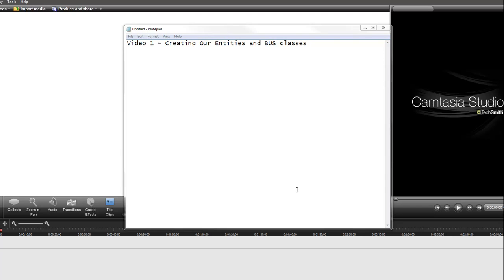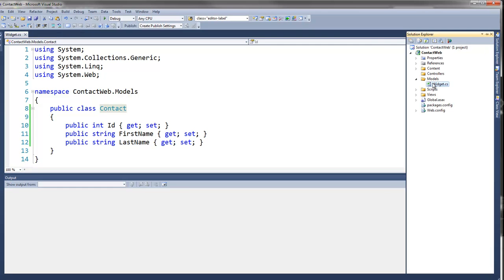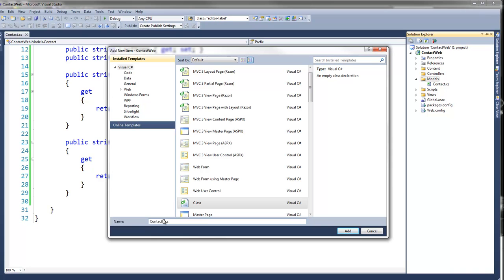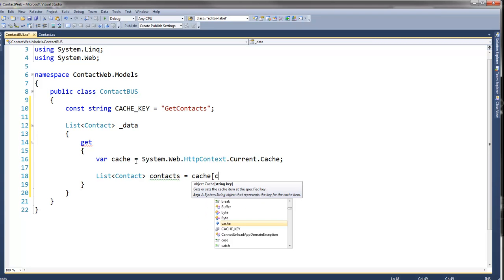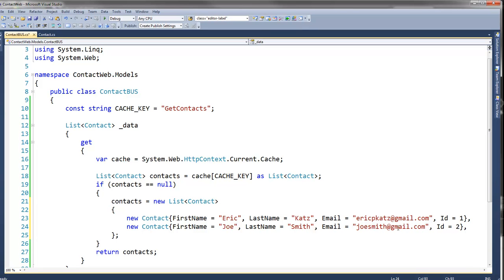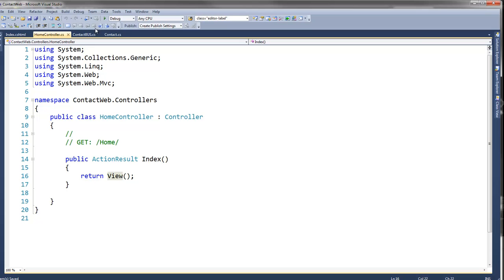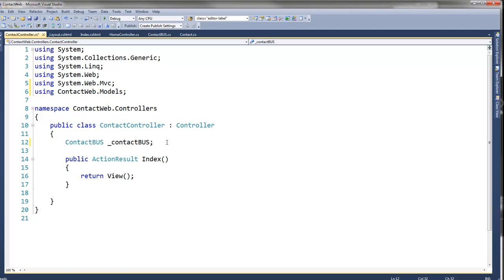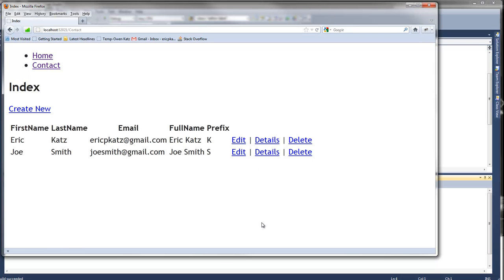ContactWeb1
Creating the Entity Class, Business Class, Controllers and Views our Contact Objects